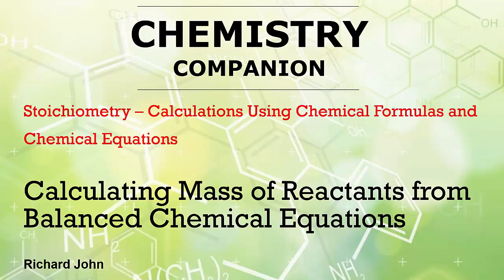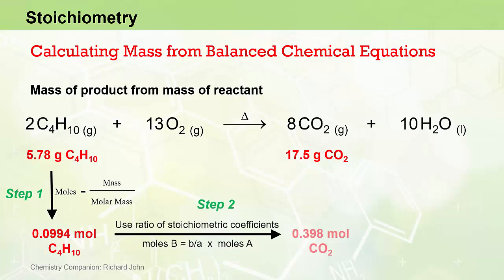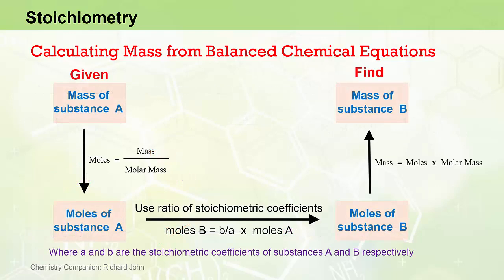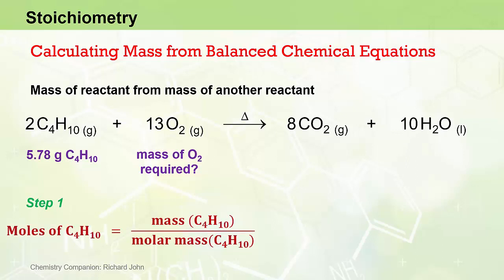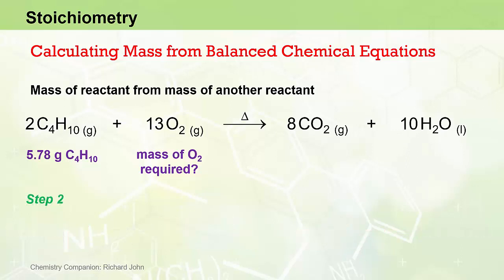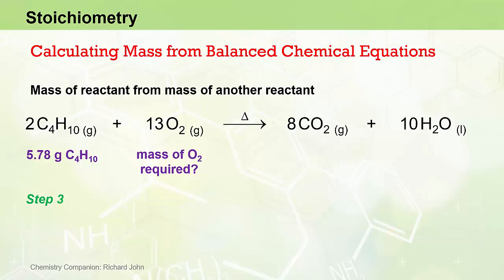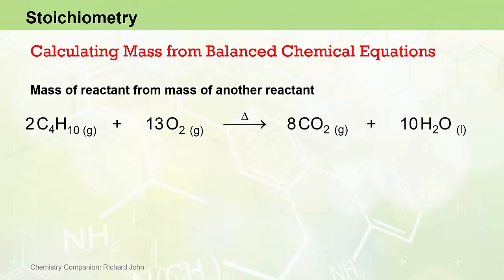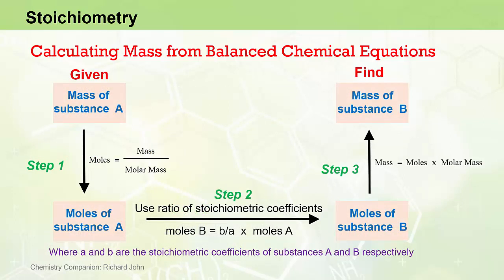5.6.3 Calculating Mass of Reactants from Balanced Chemical Equations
In this video we show how to calculate the mass of reactant required to completely react with a given mass of another reactant.